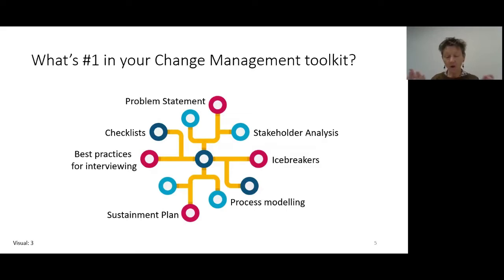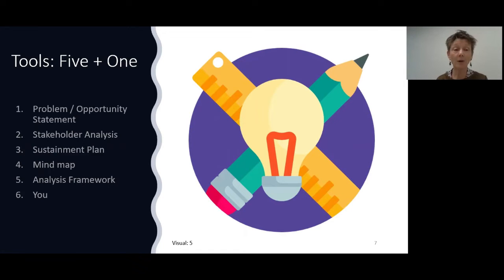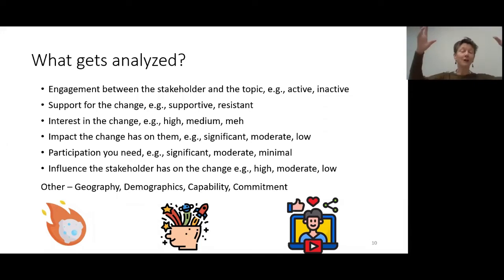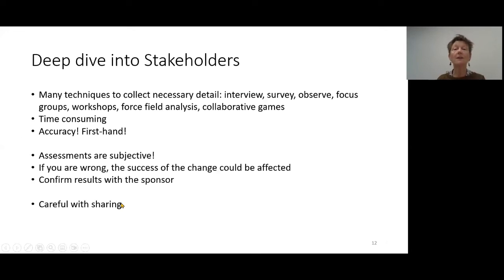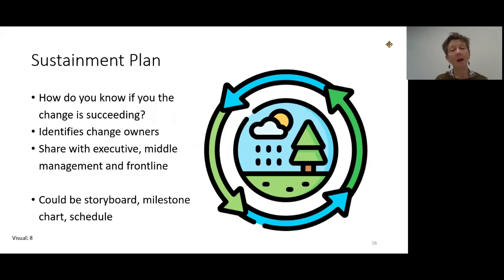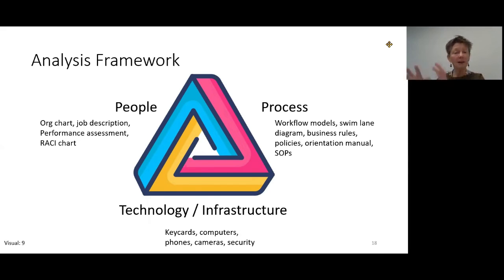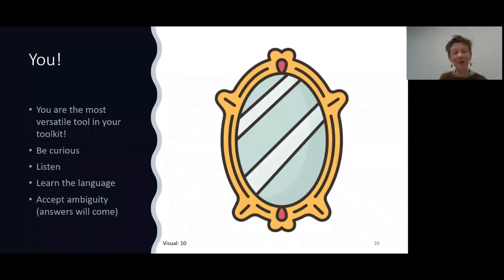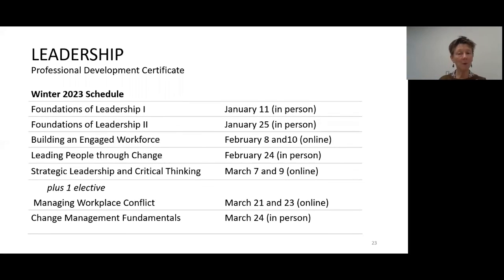Building your Change Management Toolkit Webinar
Looking for something to help you manage change at work?

Let's think of it this way: Some people call it the Junk Drawer. It’s the drawer in your house that contains elastic bands, paperclips, screws, stamps, Tide-to-go… you name it. It’s your Household Toolkit. When something needs to be fixed – that’s where you go first.

At work, you need tools to help implement and sustain change. You’ll reach into your personal Change Toolkit for tools like checklists, agendas, or communication tactics.

In this webinar, we’ll explore the many change management “tools” you have at your fingertips – complete an inventory of your tools, dust off a few, put some aside, and maybe add some new tools.